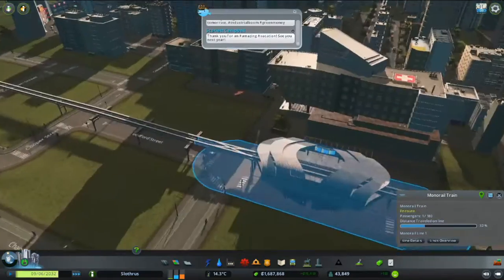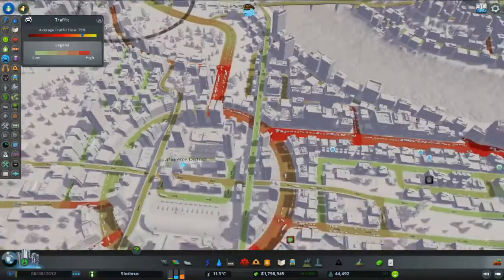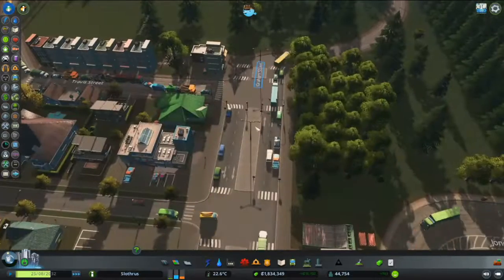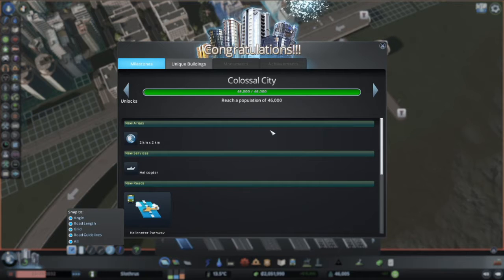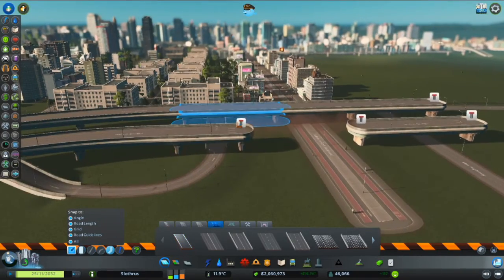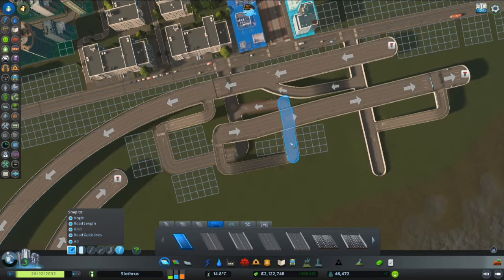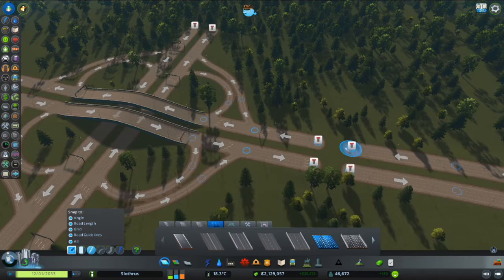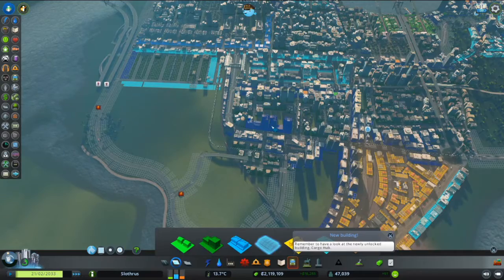Cities Skylines -9- A new Highway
In today's episode, we start to expand around the campus and get a new highway over the ground ready to expand the city some more.